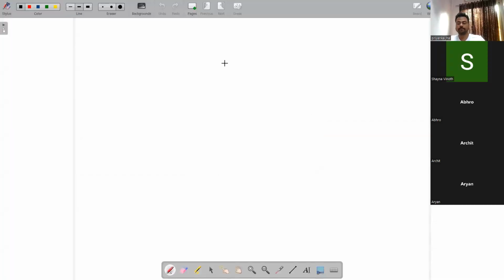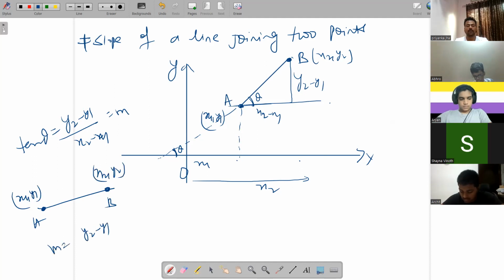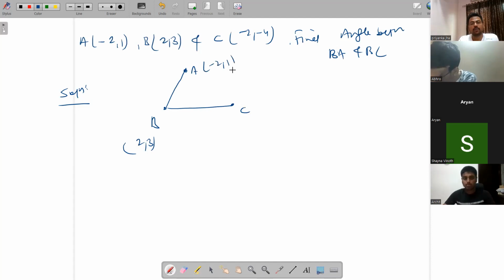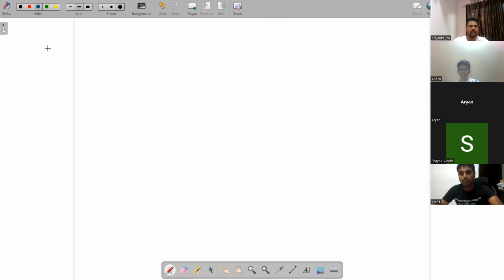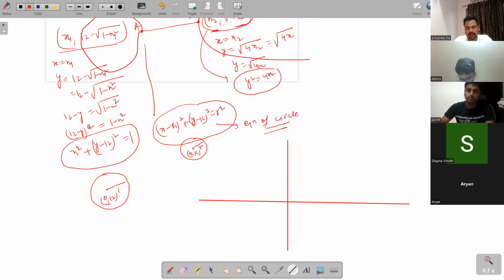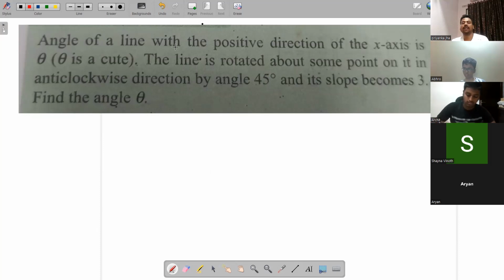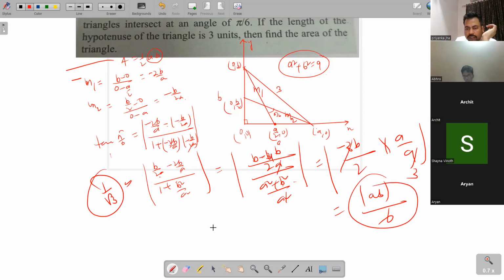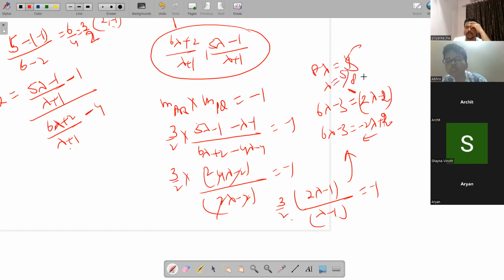Straight Line - L-3-By Manmohan Roy